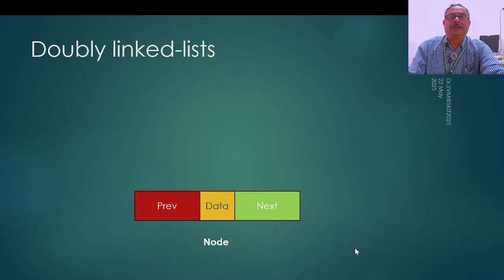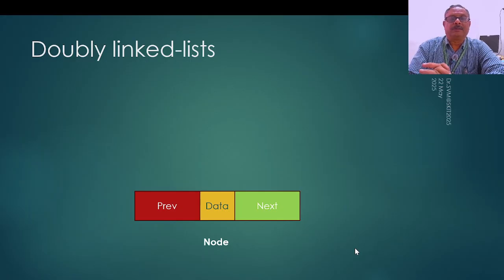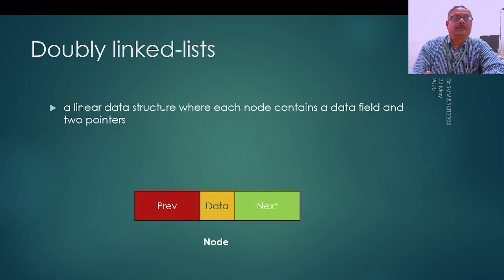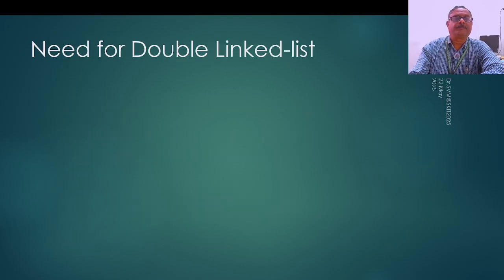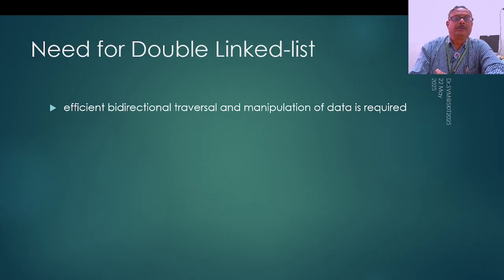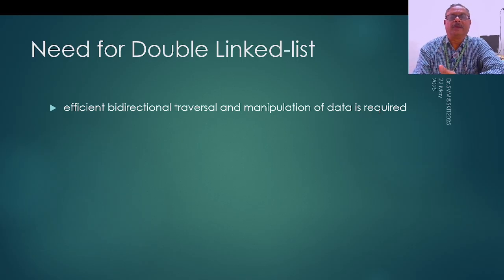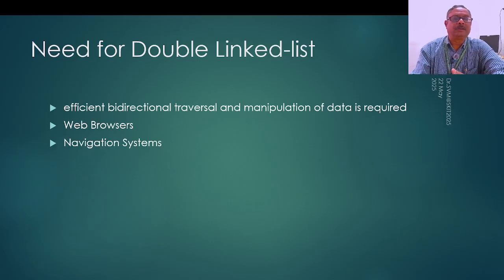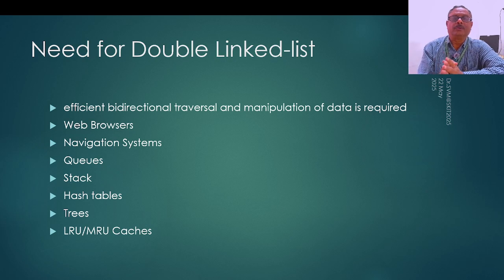DS 21 - Doubly Linked-list: An introduction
Now, it's time to move further into a new concept, doubly linked-list. This allows traversing back and forth and make most of the activities with data accomplished more efficiently.